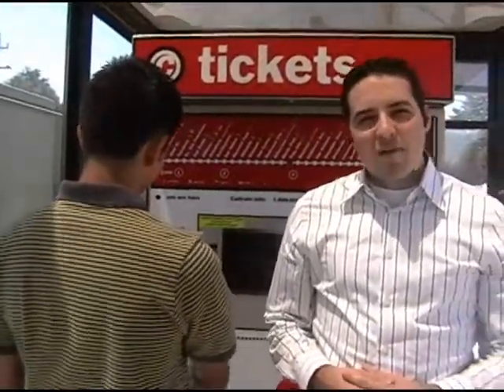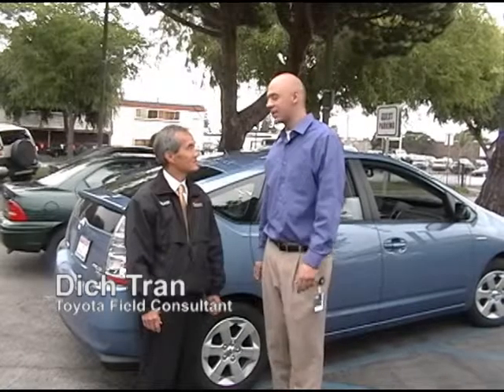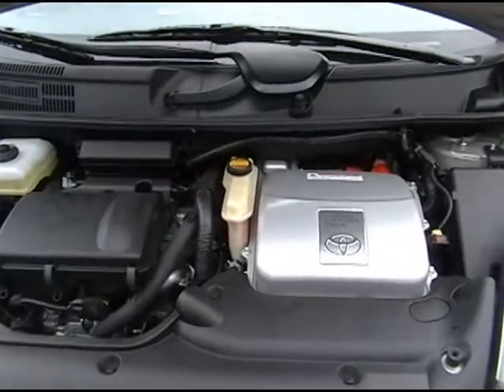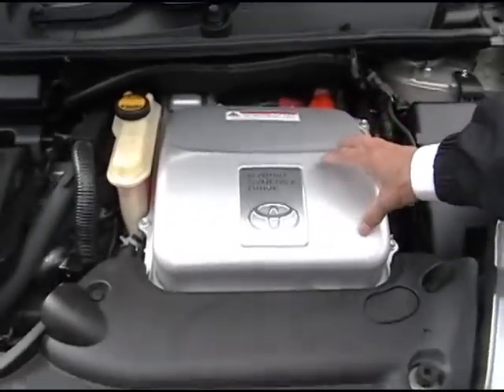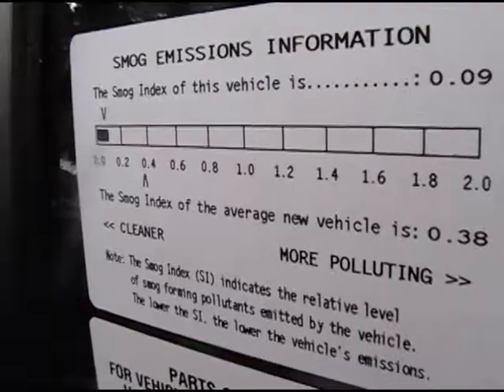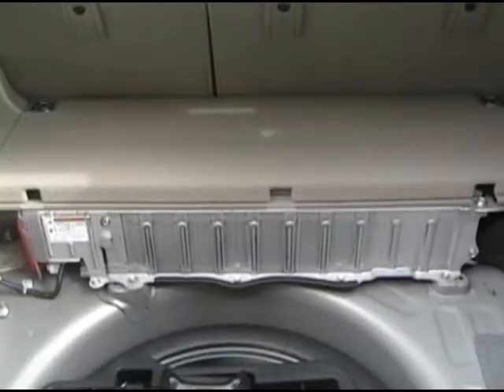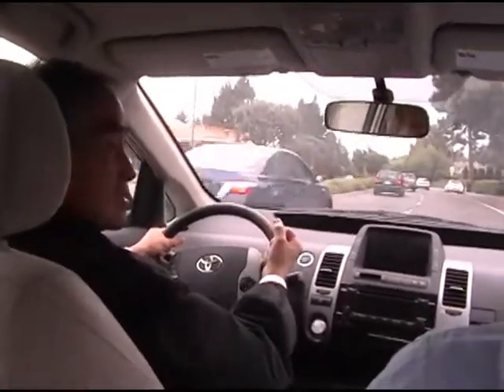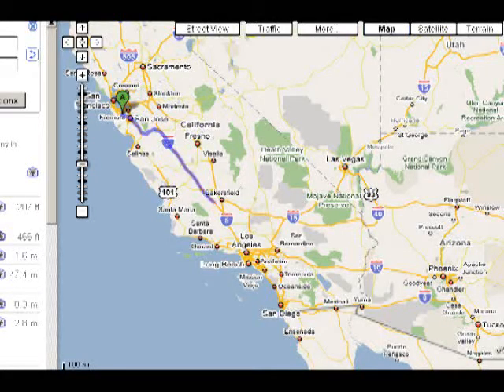Go Green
Ernst & Young 2008 interns take a stab at how to be more eco-friendly.